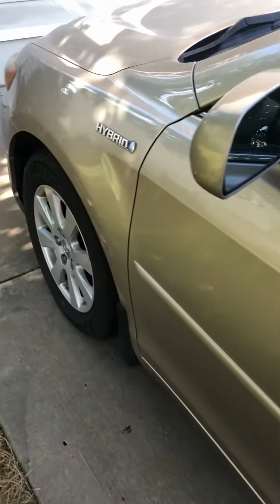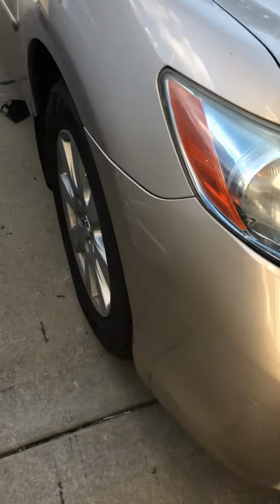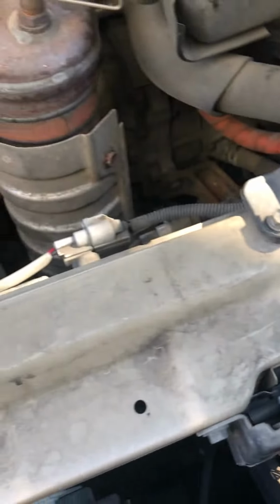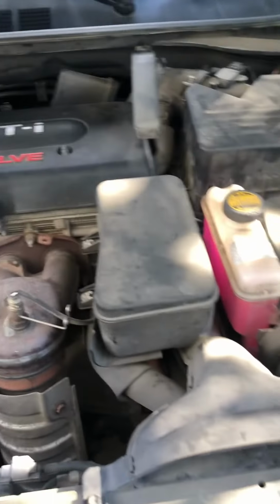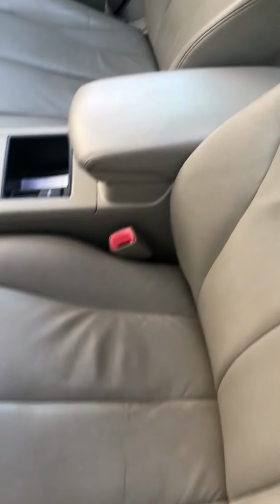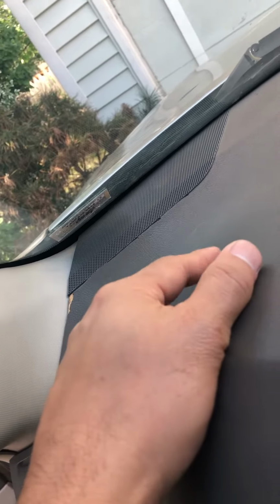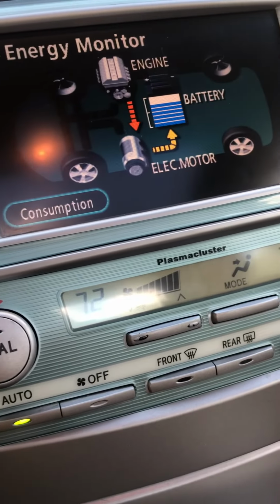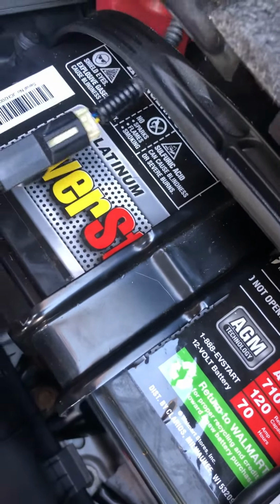2007 Toyota Camry Hybrid - Major Repairs at 197k miles - Long Term Review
This is a follow up on my 187k miles review last year. Things have changed and major repairs are needed at 197k miles.
   - AC compressor died due to ac leak over the years. Replaced AC compressor, condenser, expansion valve and ac evaporator.
   - Replaced 15 year old OEM AGM battery (won't start)
   - Rear oxygen sensor caused engine light. Replaced with new one.
   - Missing fog light trim

Not that bad, but the AC is a major expense!